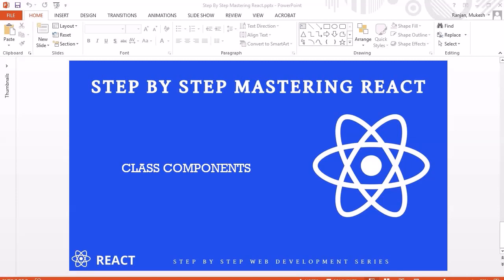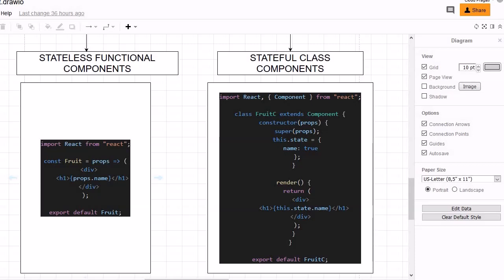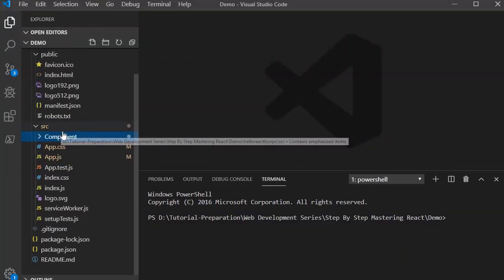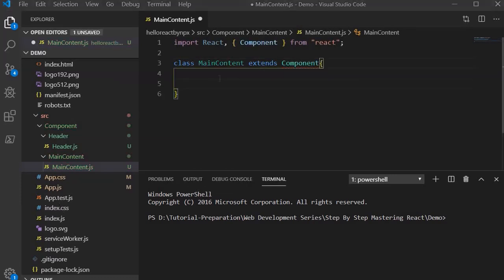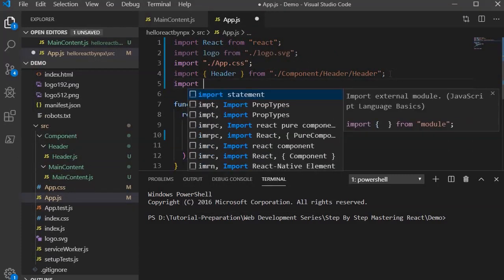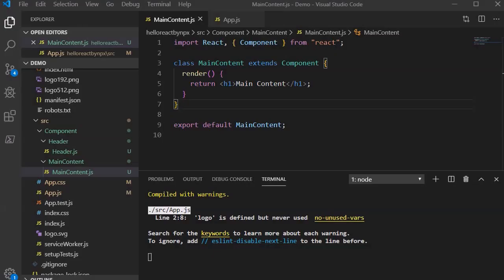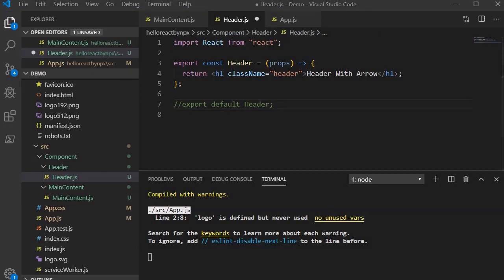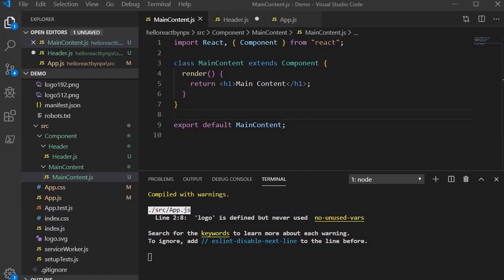Class Component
1. Learn HTML5 From Scratch
2. Learn CSS3 From Scratch
3. Step By Step Mastering Modern JavaScript
4. Step By Step Mastering React.
5. Step By Step Learn React Hooks
6. Step By Step Learn Redux